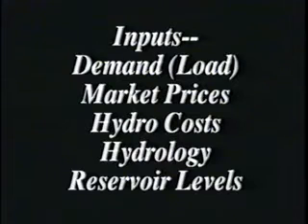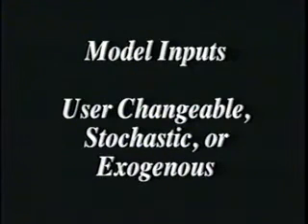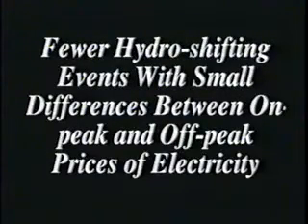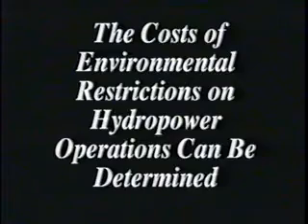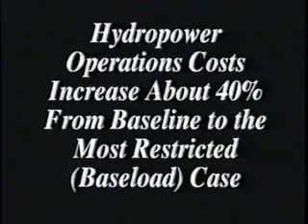FlamingGorgeHdyroshifting2.mov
Edwards, Flaim & Howitt, "Measuring the costs of environmental restrictions on hydropower operations. Meetings of the International Association for Impact Assessment